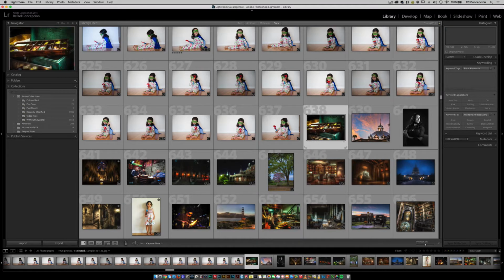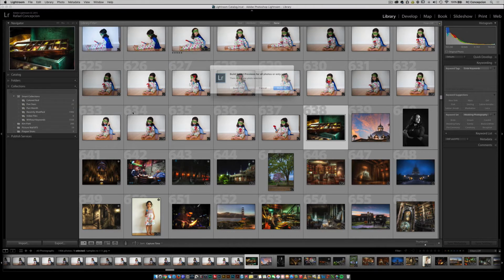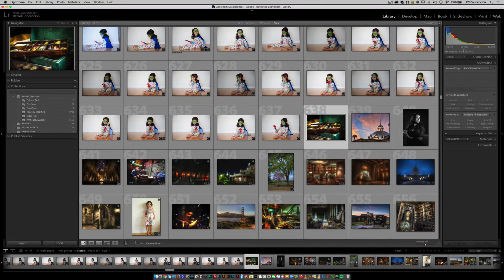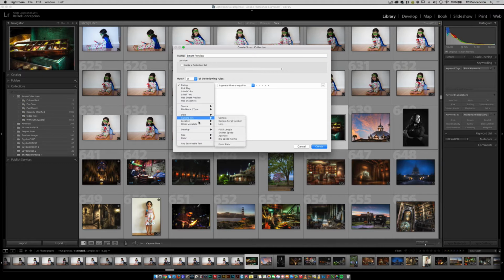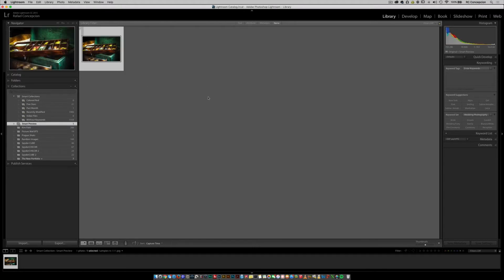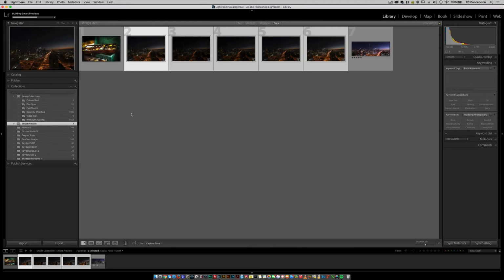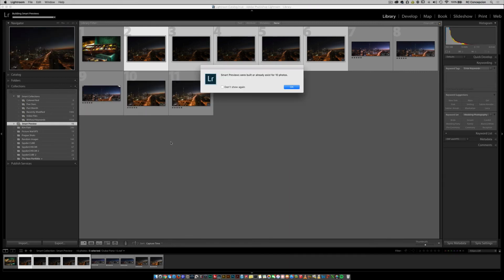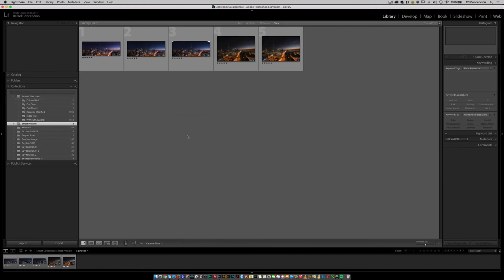Using Smart Previews (and a GREAT Tip on how to keep track of them!)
Lightroom's Smart Preview option is a great way for you to keep editing images even when the folders are disconnected from the computer.  RC Concepcion shows you how this feature works in your Lightroom catalog as well as how to use Smart Collections to keep a good eye on how many Smart Previews you've created.